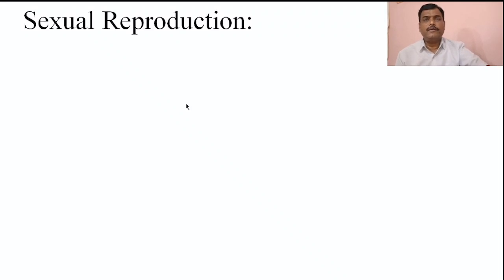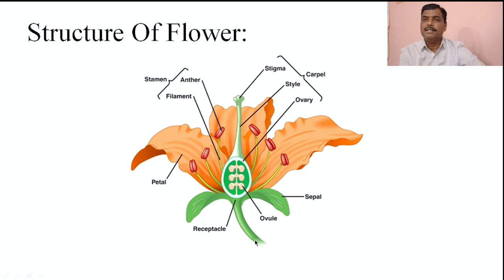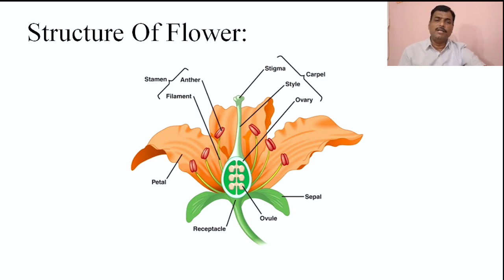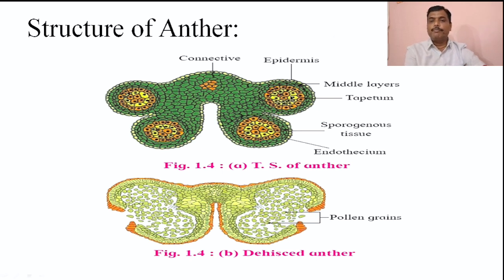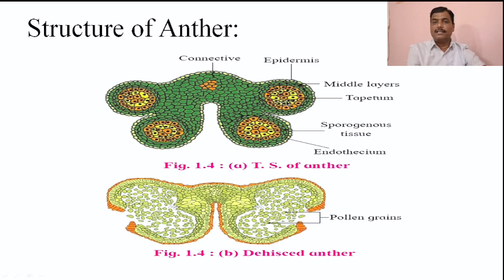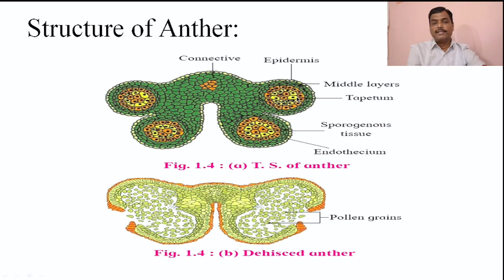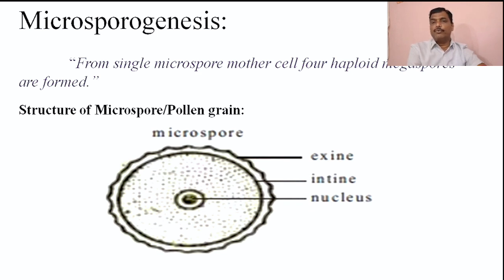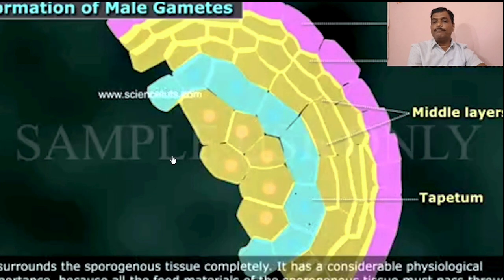Reproduction In Lower & Higher Plants, |Part 2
Structure of Flower and Anther